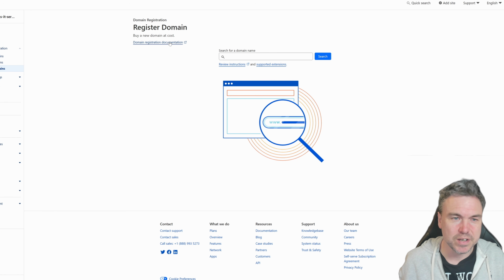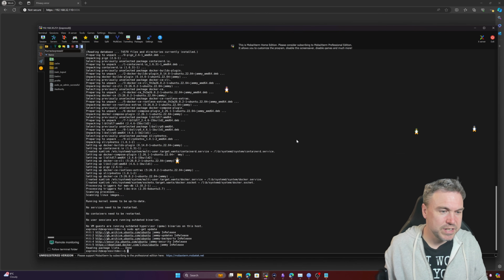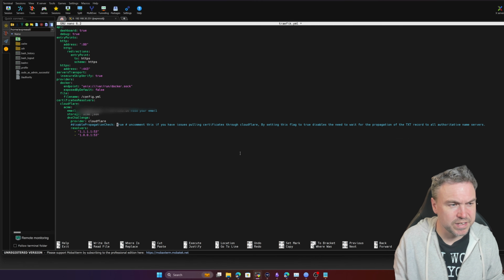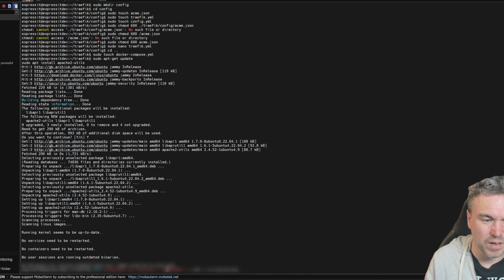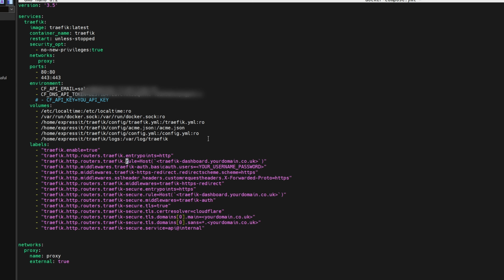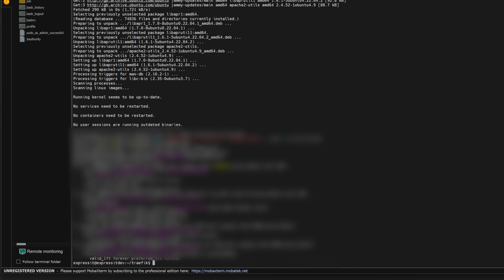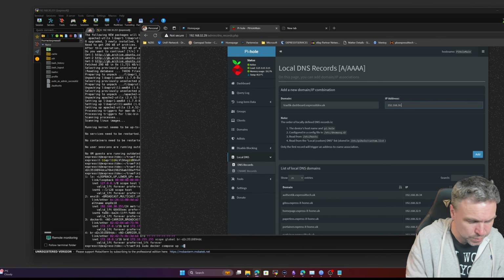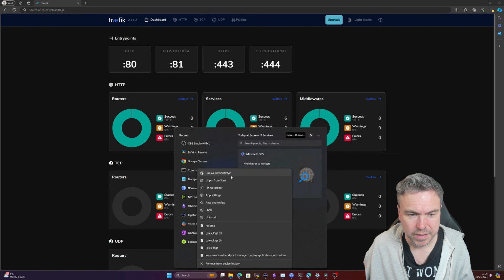How to Easily Set Up SSL Certificates with Traefik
Learn how to easily set up SSL certificates with Traefik in this tutorial. With just a few simple steps, you can secure your website with HTTPS using Traefik's built-in features. Say goodbye to insecure connections and protect your site today!

00:00 - Intro
02:19 - The Domain Part
05:50 - Prepping the Ubuntu Server
09:37 -  Create your password
11:58 - Docker config
16:56 - docker proxy network
17:20 - local dns
21:00 - the dashboard
22:30  - The host File option
24:10 - Summary